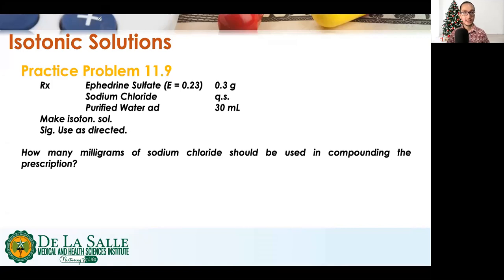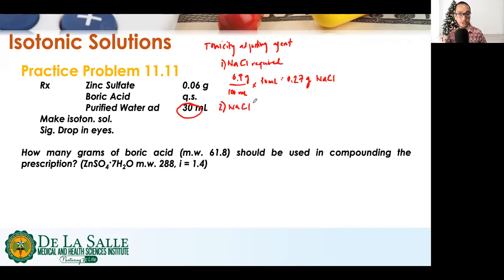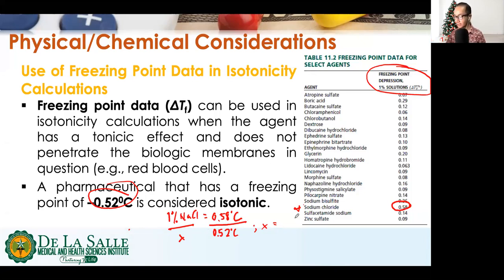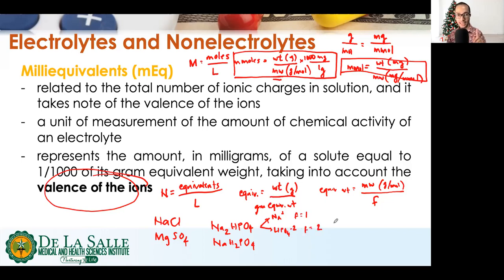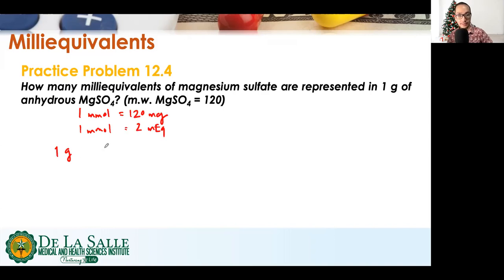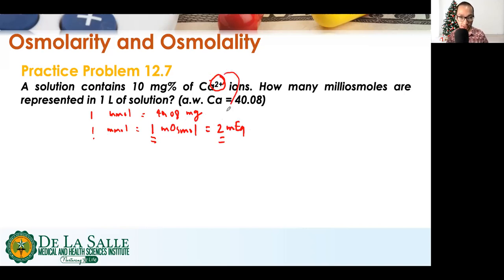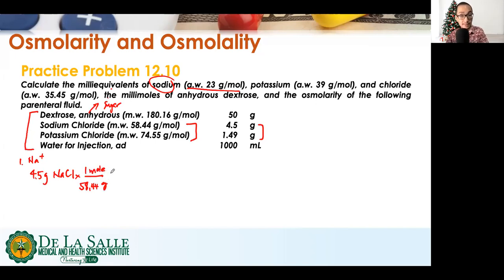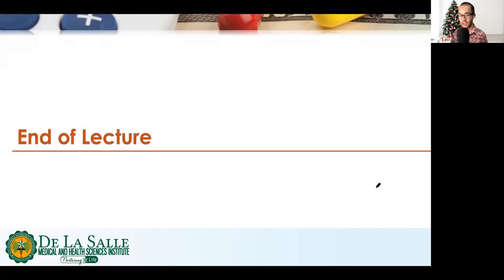PH-PHR 113 Learning Module No. 12 (Electrolyte Solutions) Phar 1-3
Date of Lesson: December 1, 2020